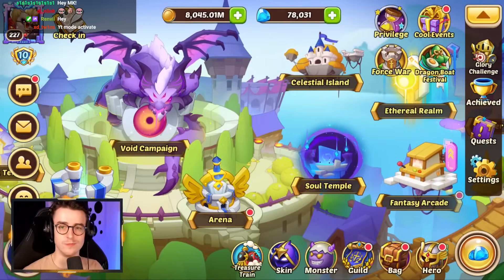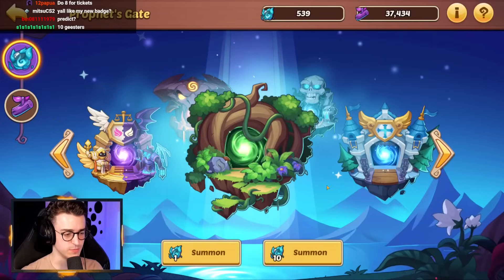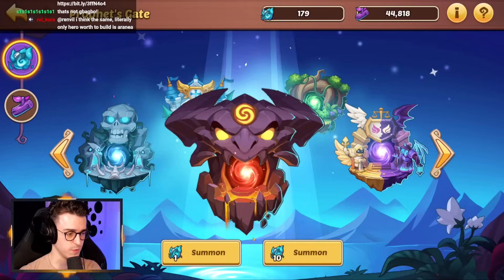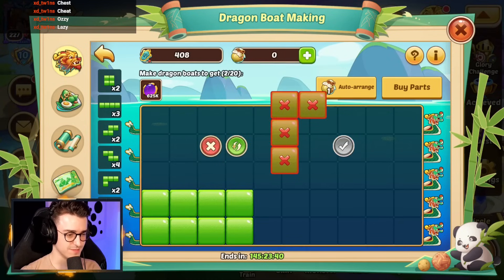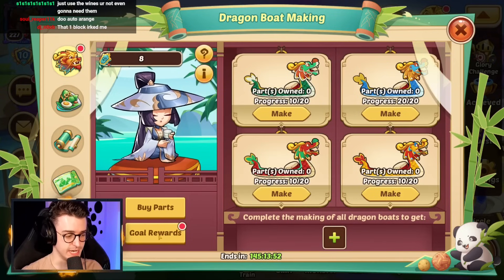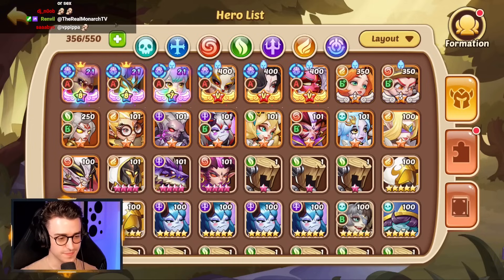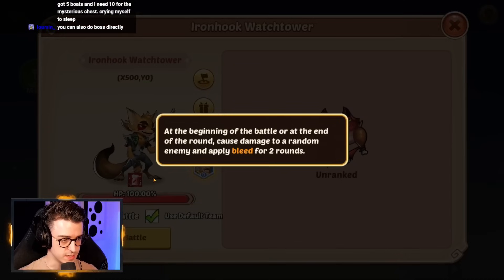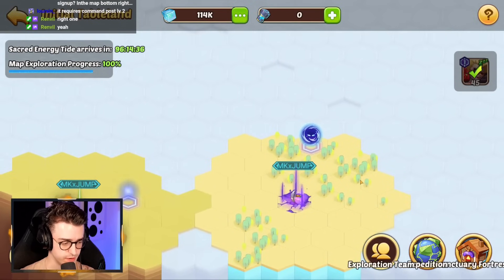Over 500 orbs and $100 for TOP REWARDS! - Episode 55 - The IDLE HEROES Turbo Series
We're back on the Turbo Series using the Dragon Boat Festival to get even more destiny materials to help us make progress!